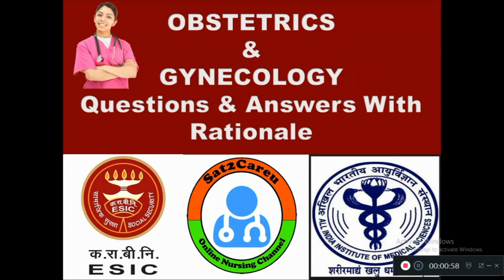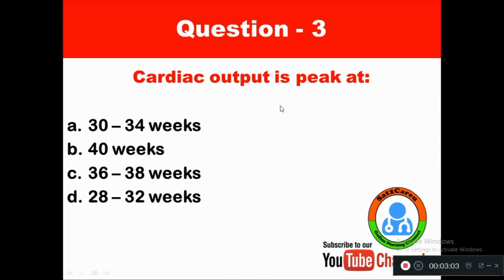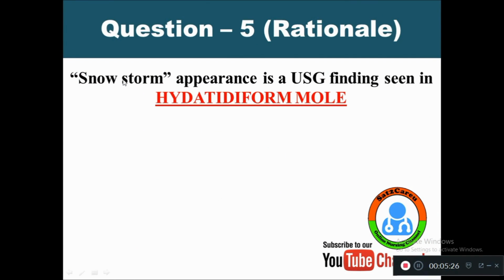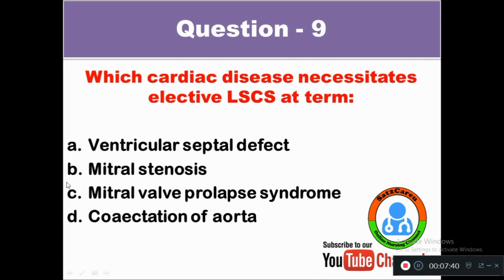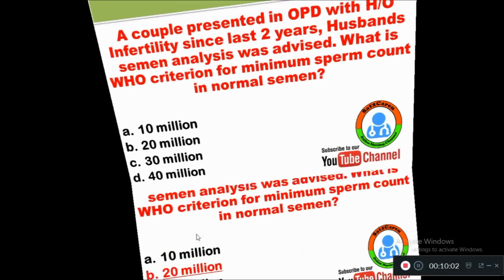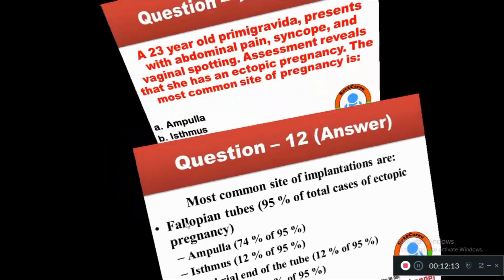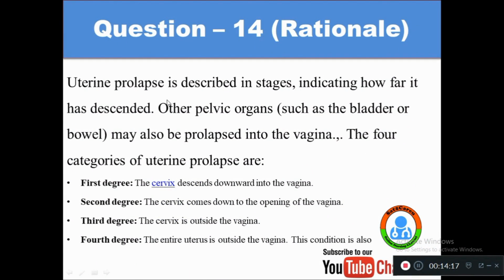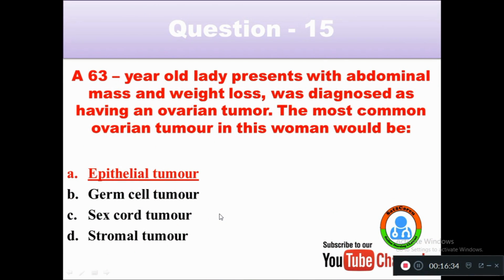Obstetrics & Gynaecology Nursing Questions for ESIC Staff Nurse Exam and AIIMS Nursing Officer Exams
In this video we are discussing 15 important questions from Obstetrics & Gynecology Nursing.
Each questions are solved with answer and rationales.
Please watch the video fully and Like the video and Comment about the video.